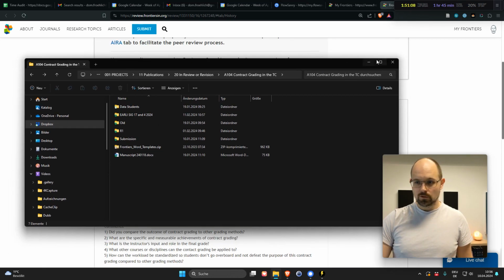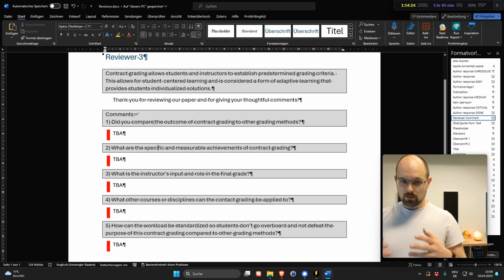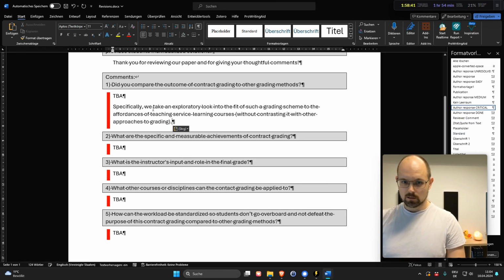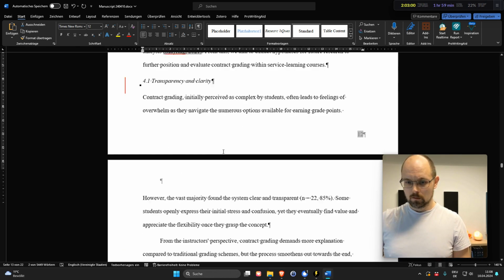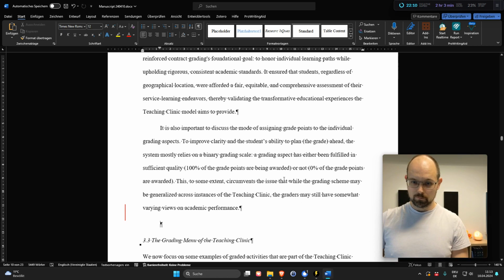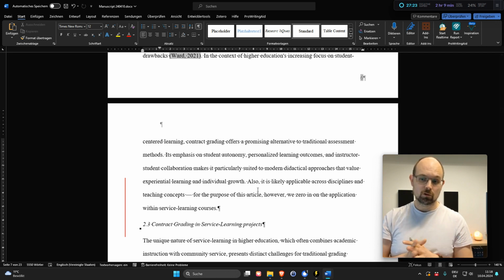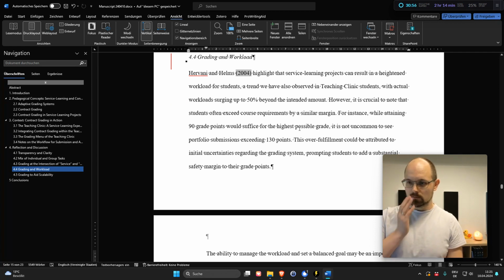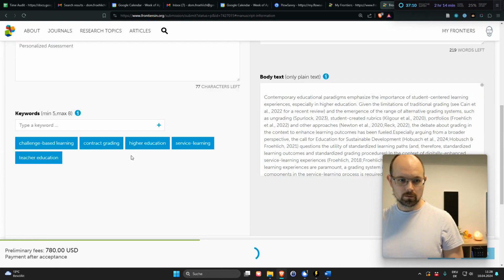Revise and Resubmit Workflow for junior academics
The video explores Dominik's process of responding to review comments to clarify the peer review process for early career researchers. We demonstrate organizing research materials and handling reviewer comments for a paper in revision, emphasizing color-coding responses to track progress effectively. The importance lies not only in rebutting feedback but also understanding and incorporating it.
Here, we lead you through the full process!